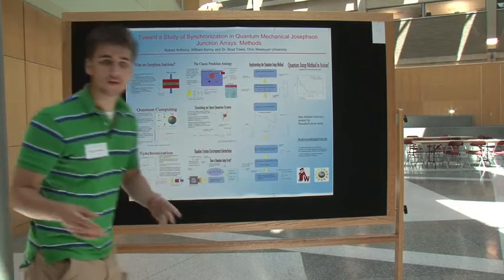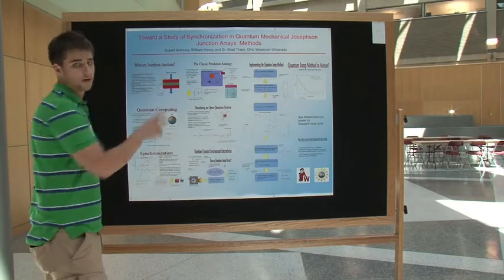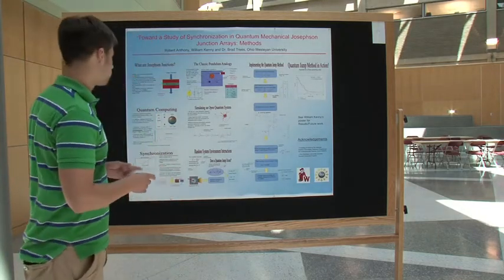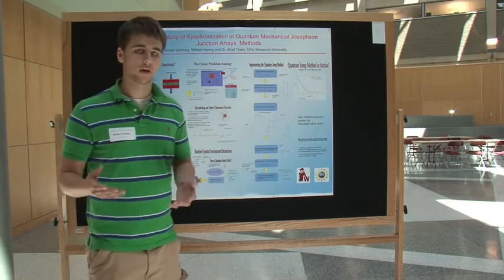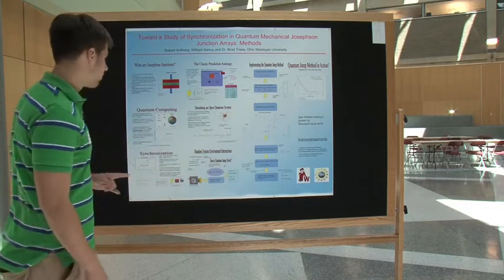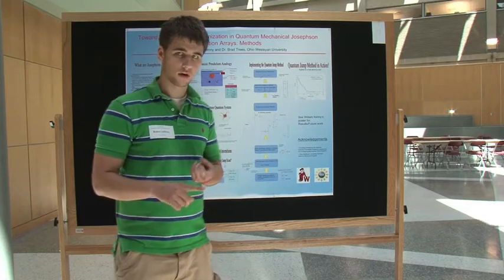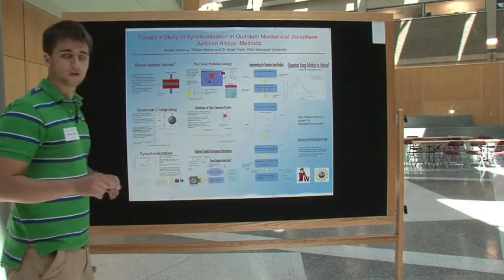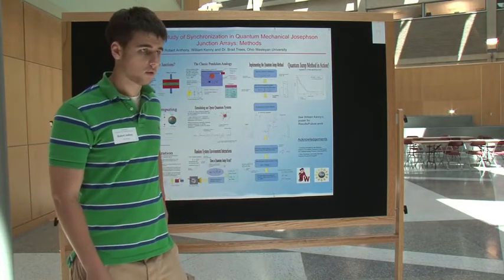Rob Anthony's Ohio Five Symposium Poster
Given at Ohio Wesleyan University, July 25, 2008